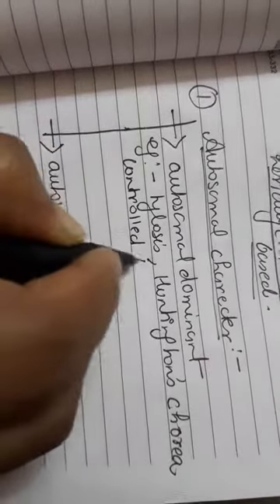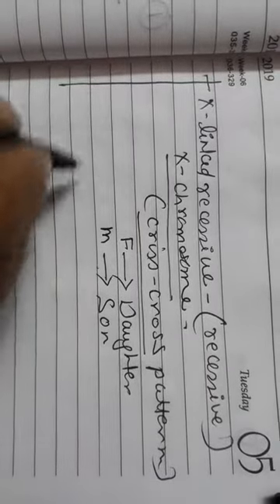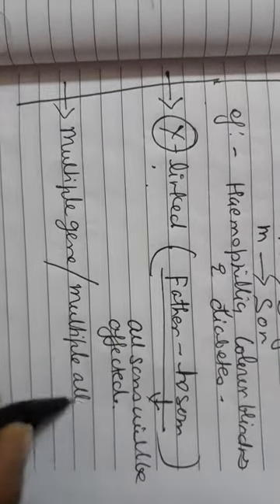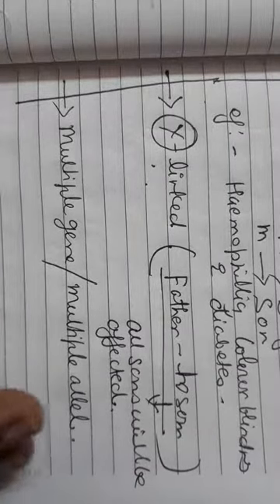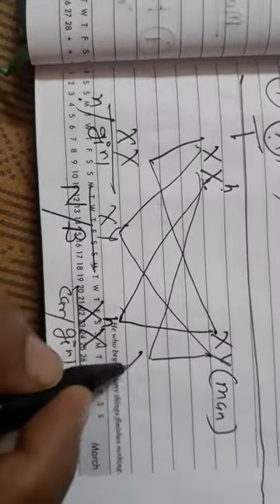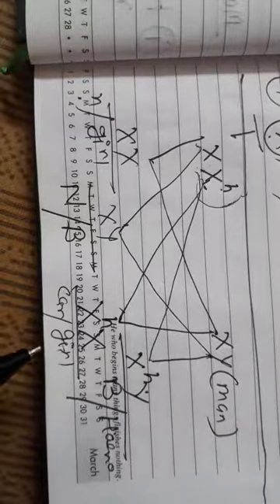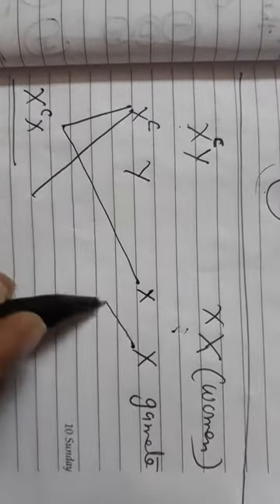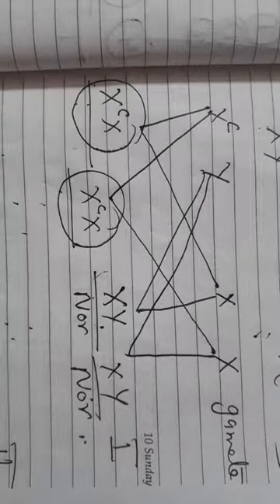Class 12 ||chapter 05 ||mendelian disorder (colour blindness and haemophillia)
Class 12 ||Principals of inheritance and variations Genetic disorder (  colour blindness and haemophillia)|| Biology||By shikha Singh